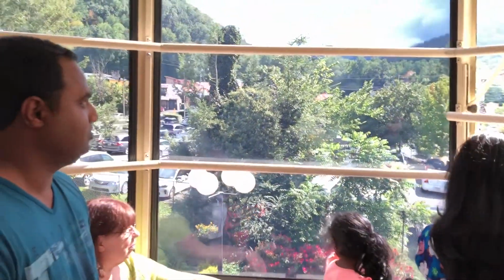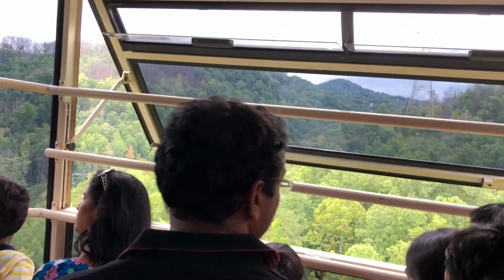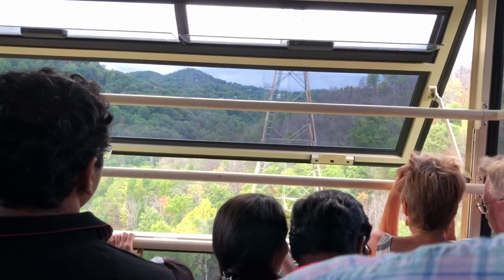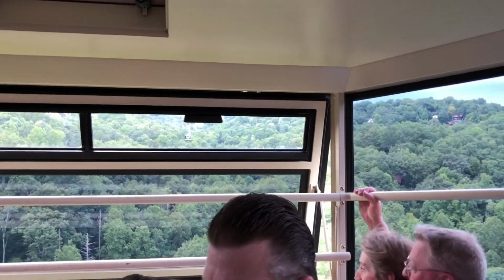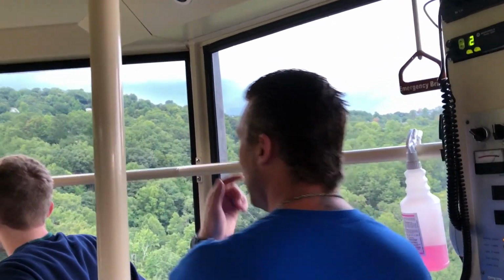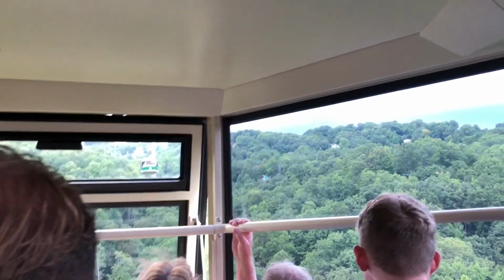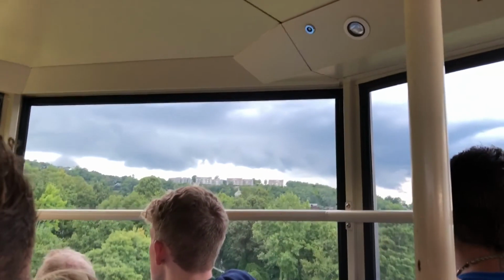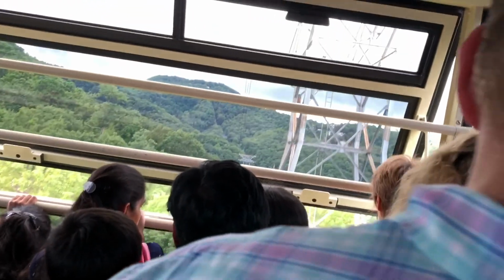Labor Day weekend in the Smoky Mountains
We spent Labor Day weekend checking out Gatlinburg and Pigeon Forge, the Titanic Museum, Smokey Mountain Alpine Coaster, Ober Gatlinburg, GoKarts, and more!